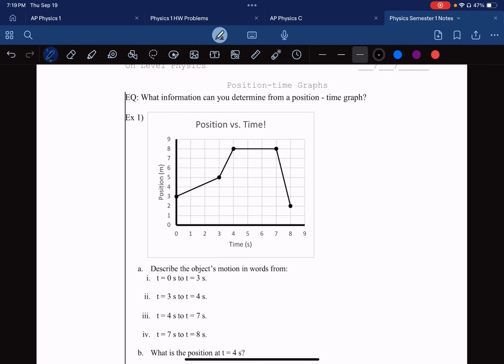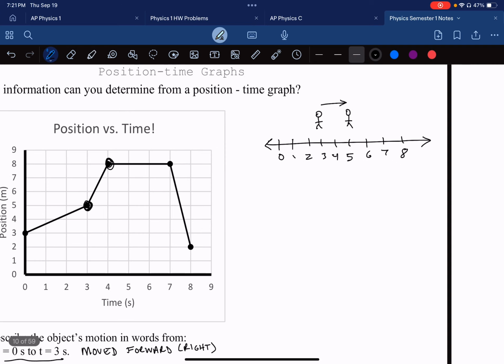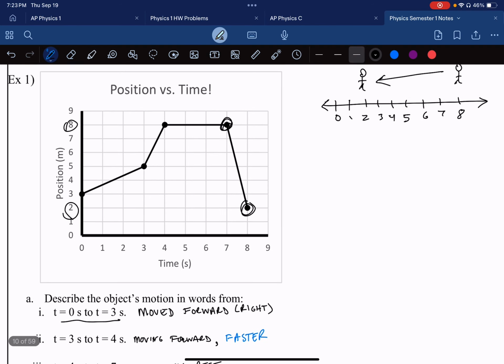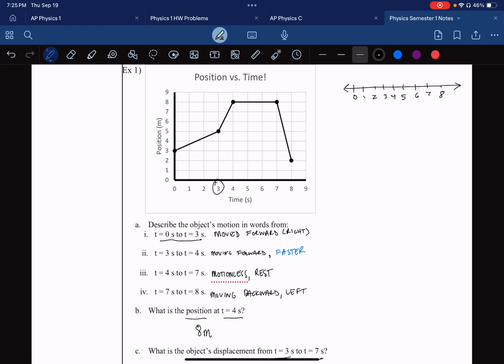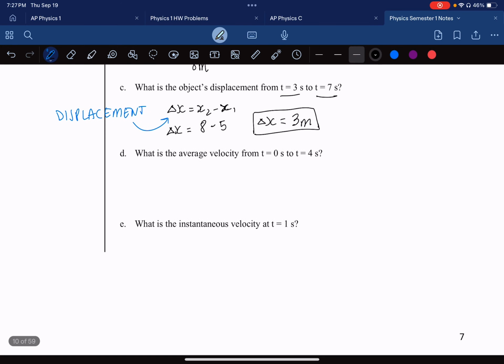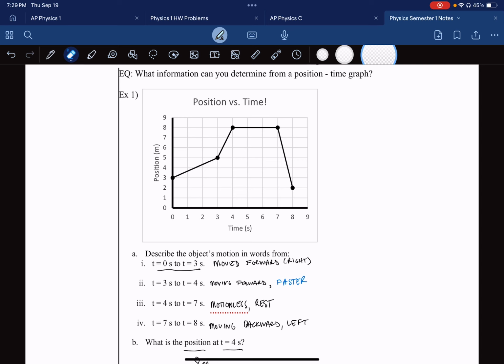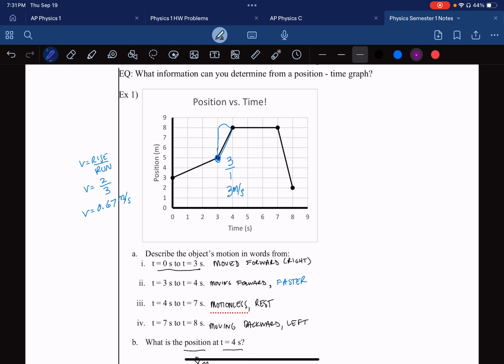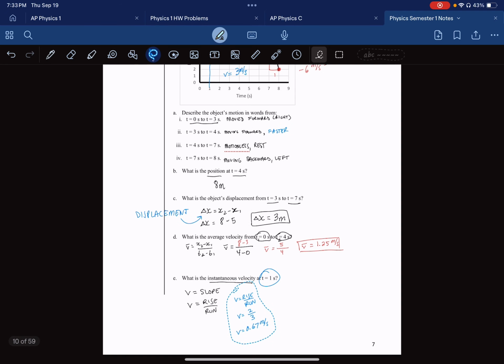On Level Physics - position-time graphs